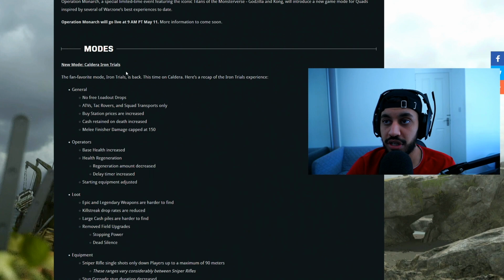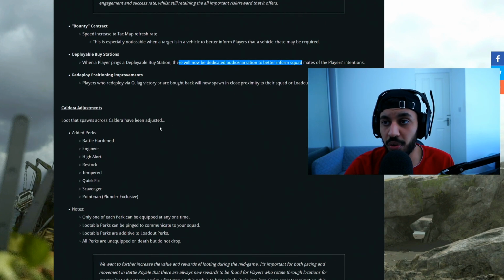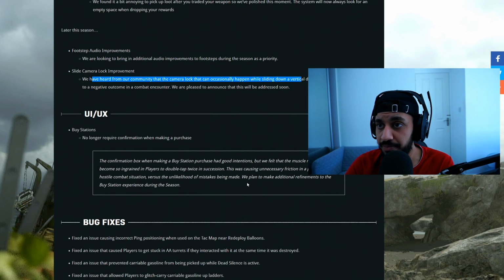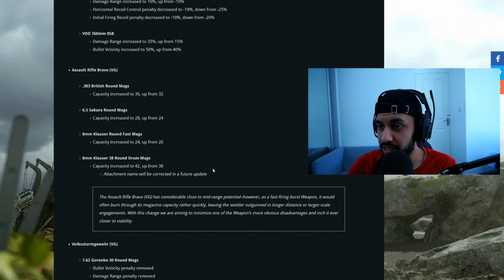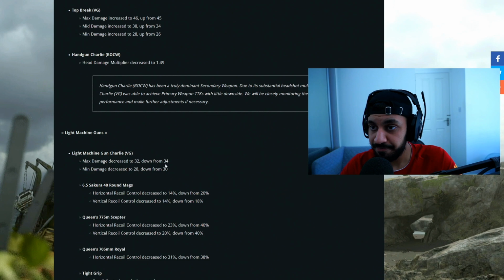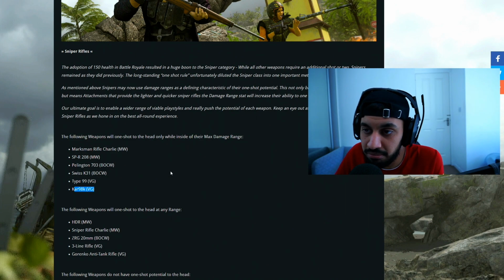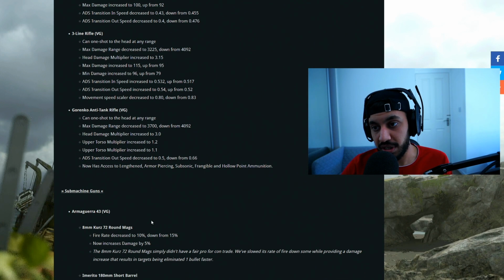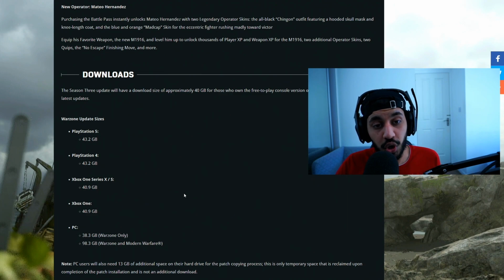WARZONE SEASON 3 FULL PATCH NOTES! (HUGE SNIPER NERF & XM4 NERF) Update 1.57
*HUGE SEASON 3 SNIPER NERFS (Snipers Dont 1-Shot to the Head!) SEASON 3 PATCH NOTES* This video covers the Season 3 Reloaded Patch notes and all the new weapon nerfs and buffs!

PSYCHO